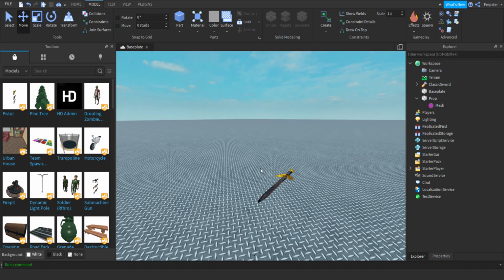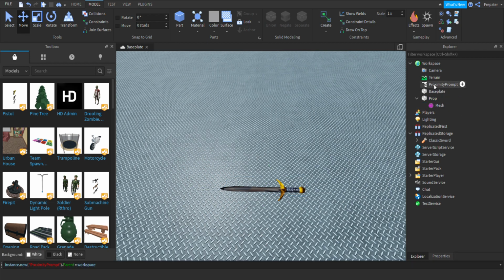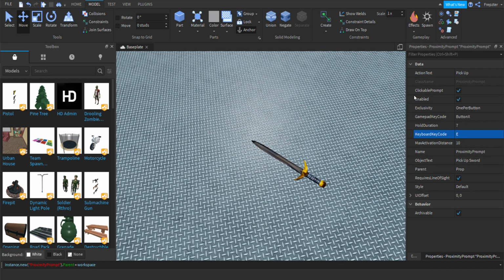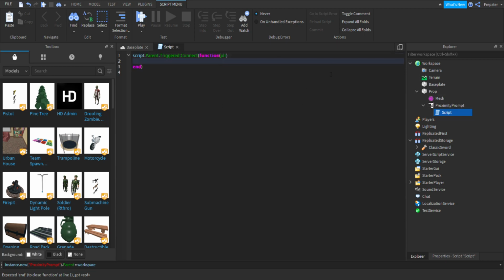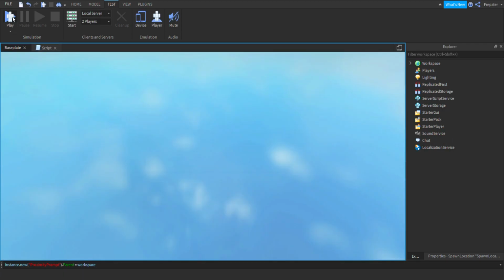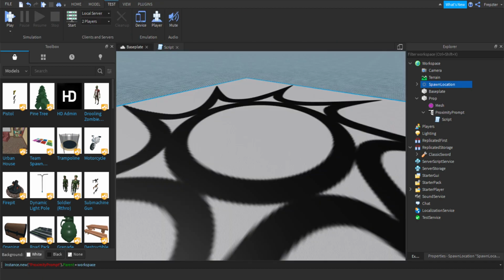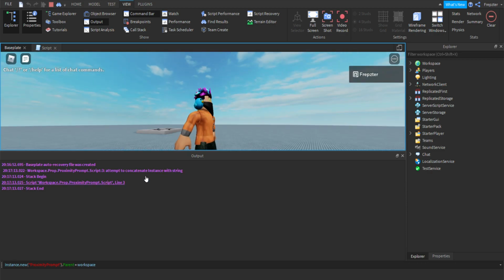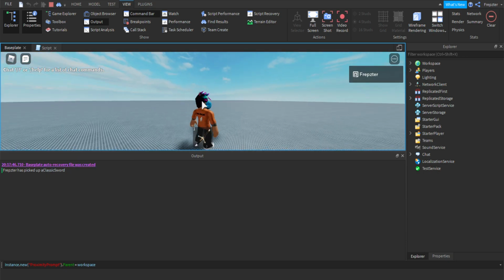How To Make a Pick-Up System on Roblox Using ProximityPrompt || Roblox Studio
In this video, I'll show you how to make a pick-up system using proximityprompt.